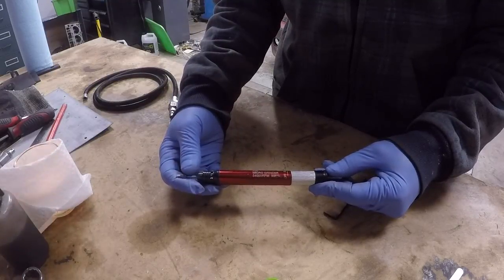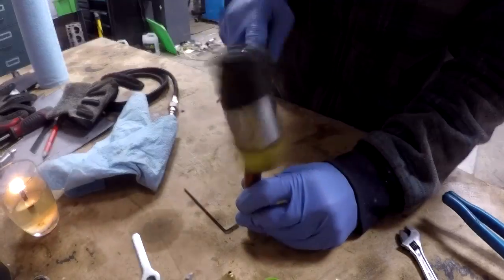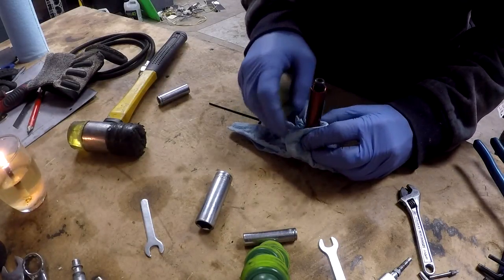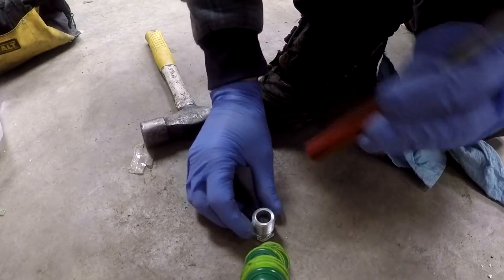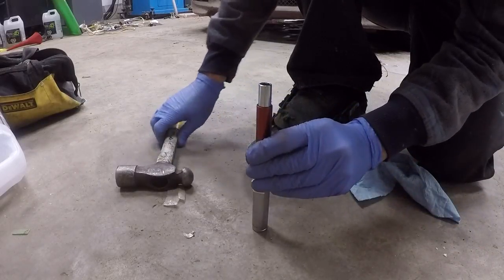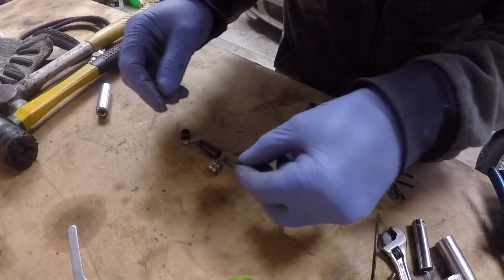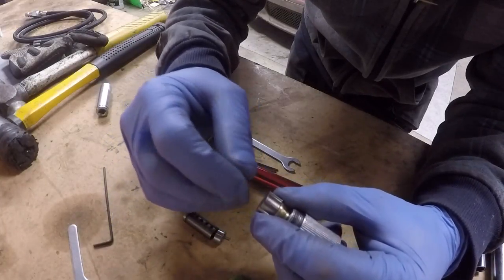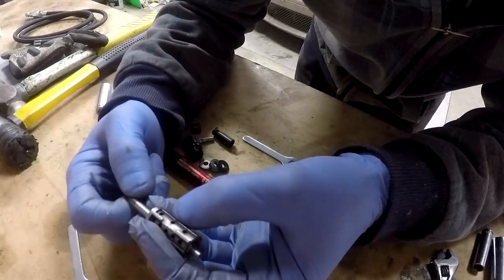Pencil Grinder teardown - Micro Air Die Grinder - Pneumatic. (Part !)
This is a teardown and assembly video explaining the build and workings of a pneumatic pencil grinder, aka Pneumatic Micro Air Die Grinder. This is part 1, the teardown.

I made this video quickly because of a request from one of my subscribers. It had already been a long day before shooing this footage, so I hope my explanation is somewhat clear.

I have a few other, more detailed videos on pneumatic tools and air motors.

This is the subscribers grinder. and a parts breakdown of replacement parts of the DOTCO.

My first air tool video. Not great quality, but lots of people seem to like it.